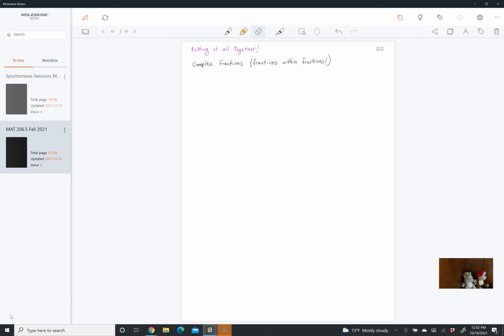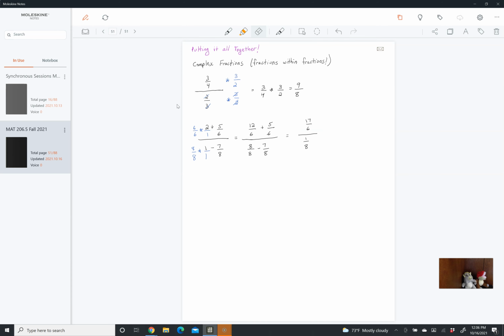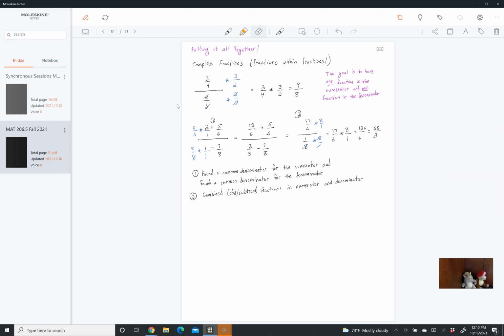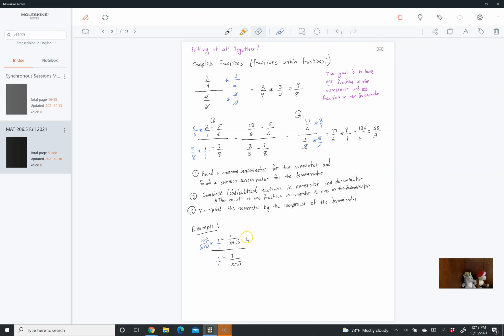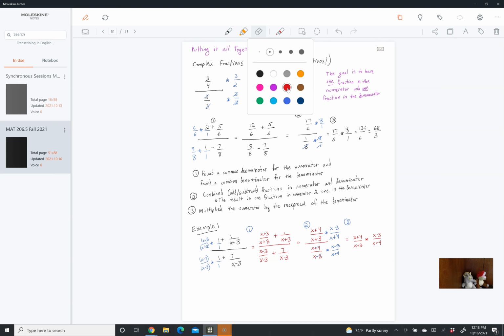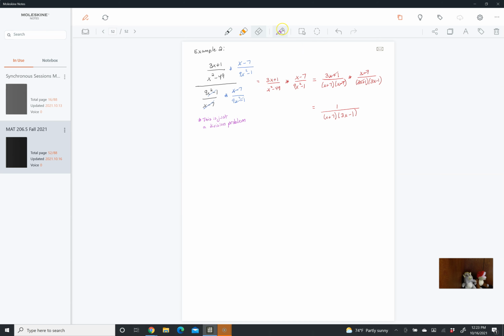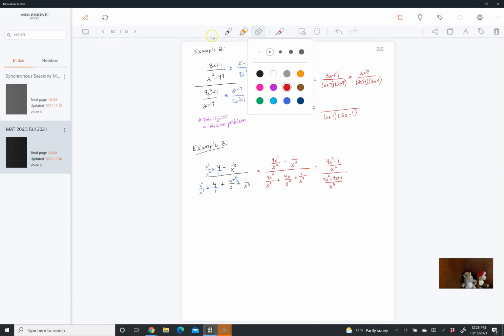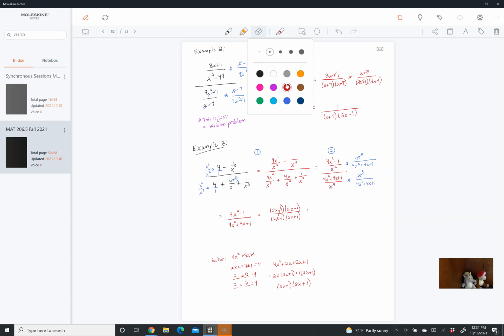Complex Fractions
Good times to pause if you need a break:

At 11:05 we stop talking about just numbers and start discussing rational expressions.

At 18:09 we start a new example

At 21:50 we do our last example